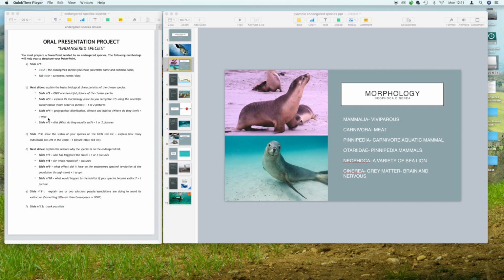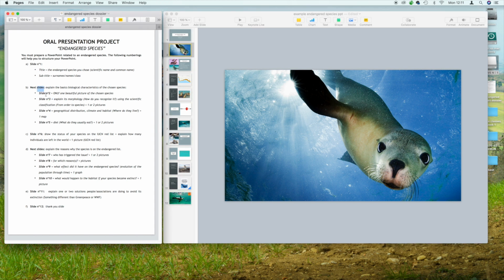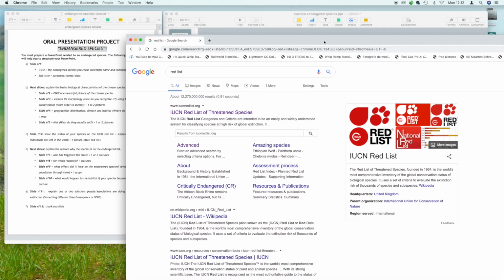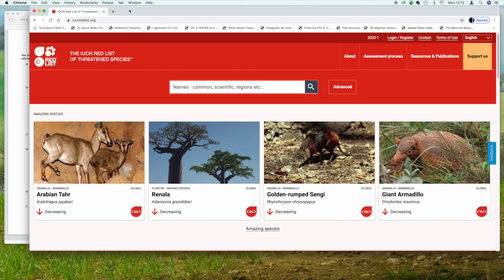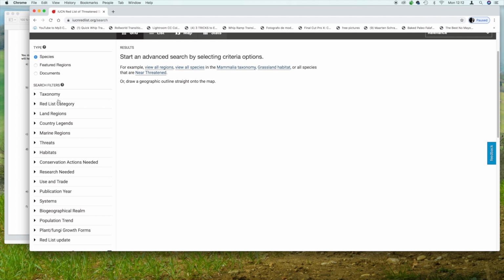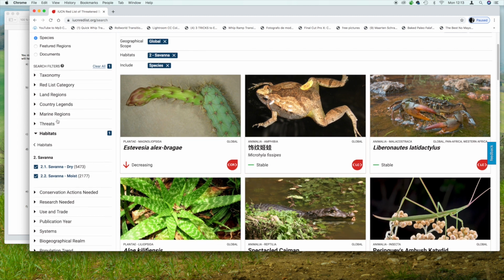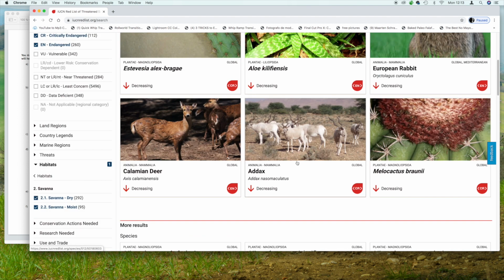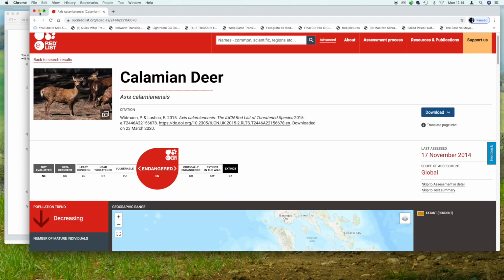oral presentation endangered species